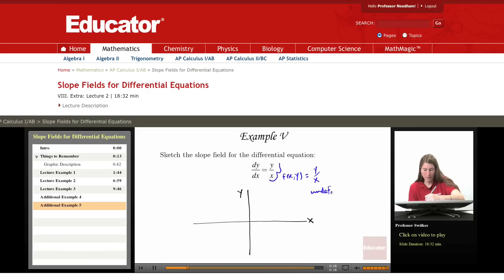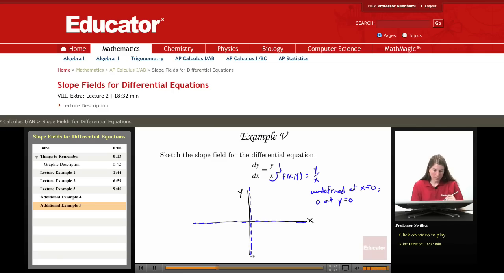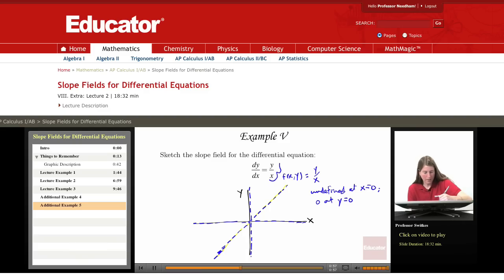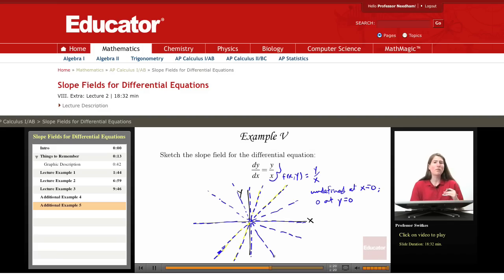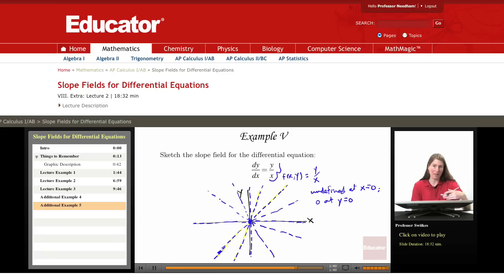Calculus: Slope Fields for Differential Equations